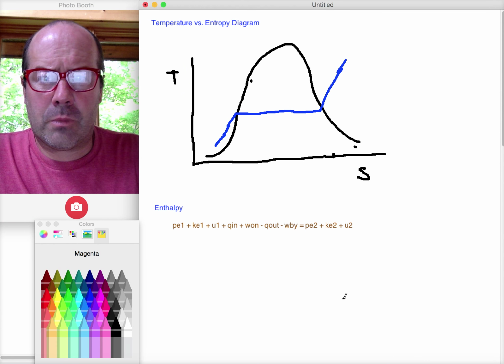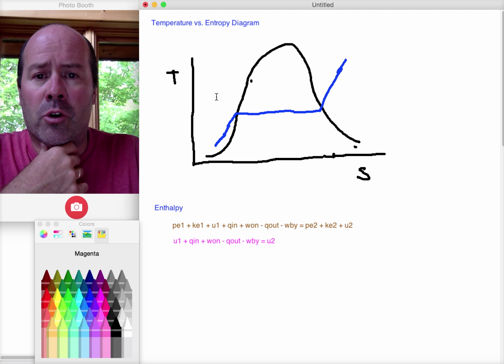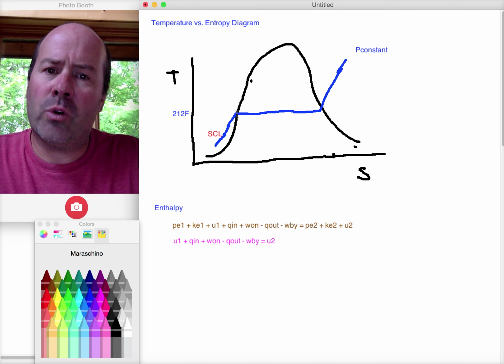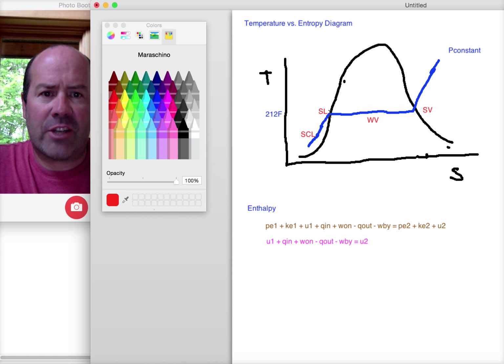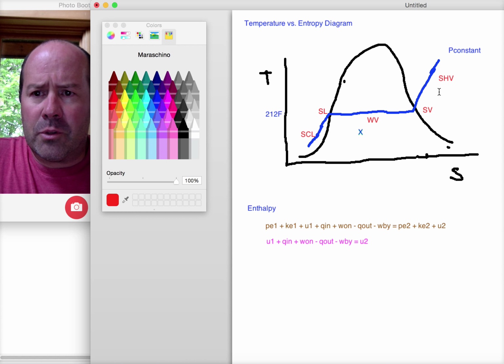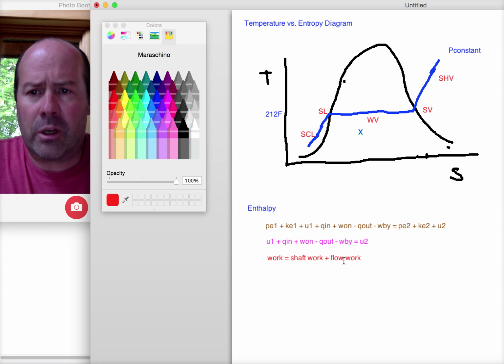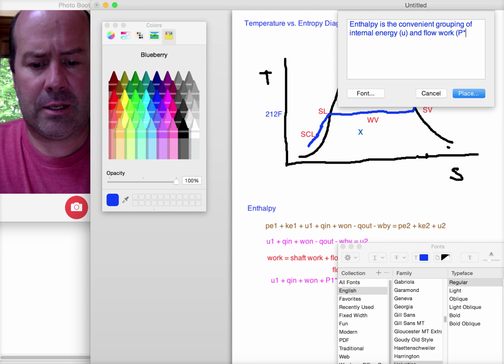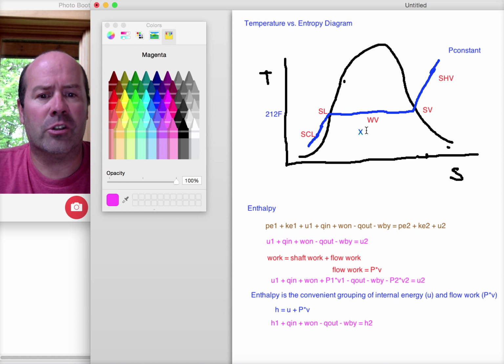Phases and Enthalpy